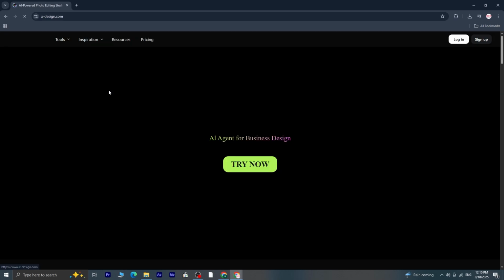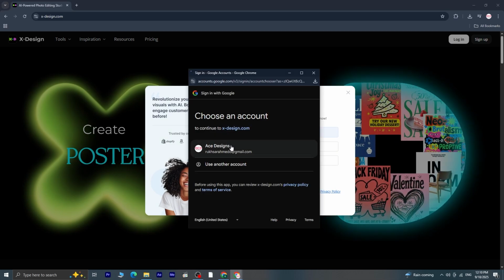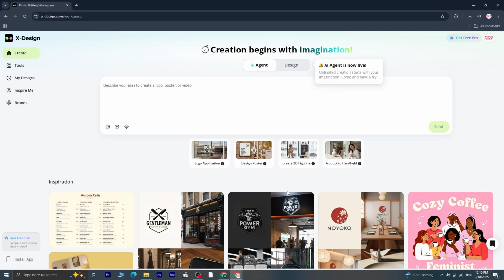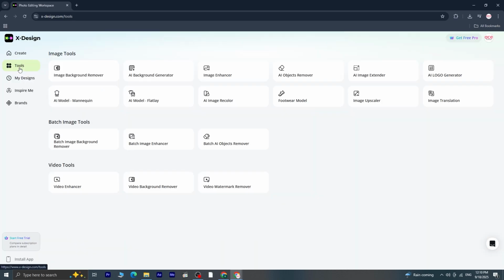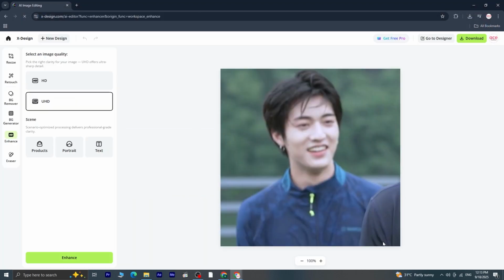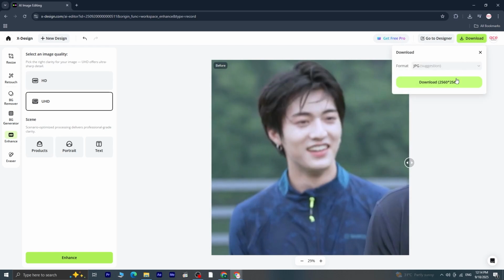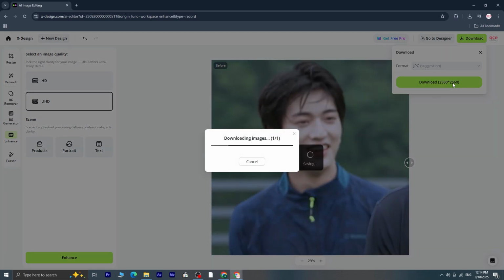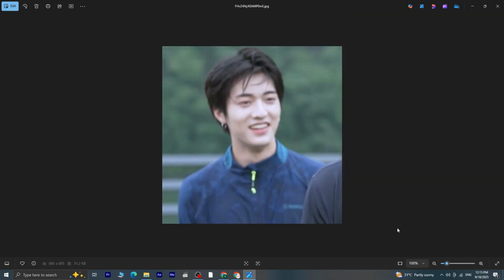Enhance Blurry Images in 1 Click | AI Image Enhancer Tutorial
🖌️ Want to turn your blurry images into crystal-clear photos in just one click?